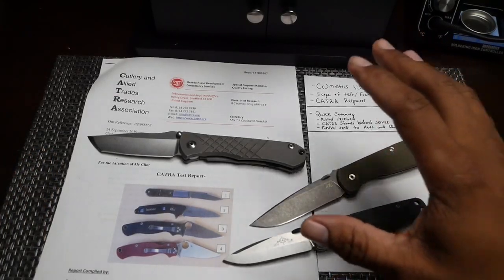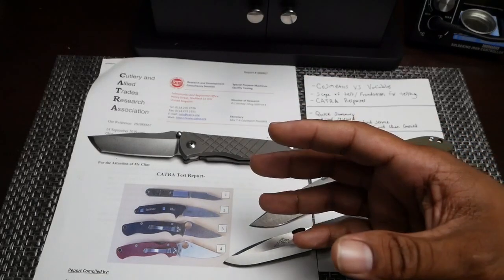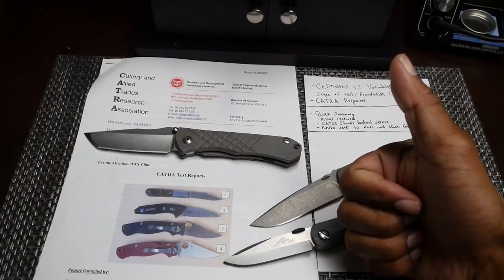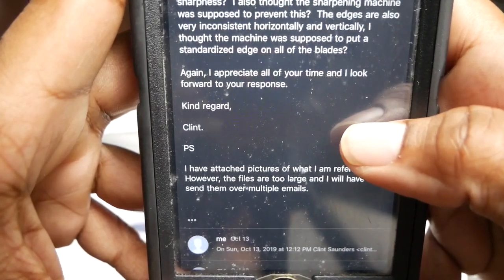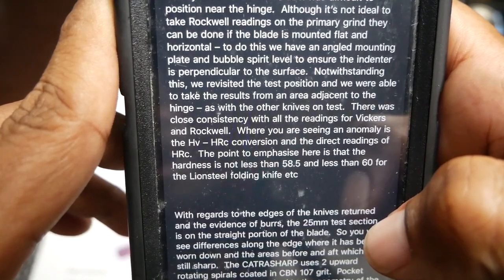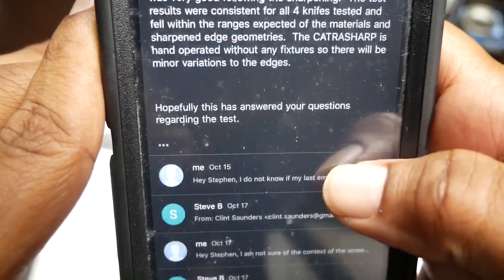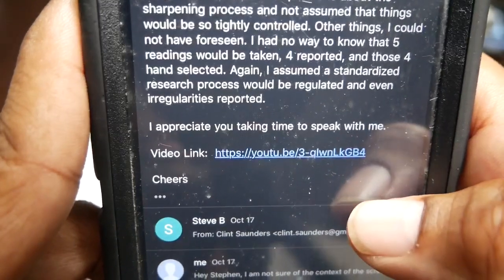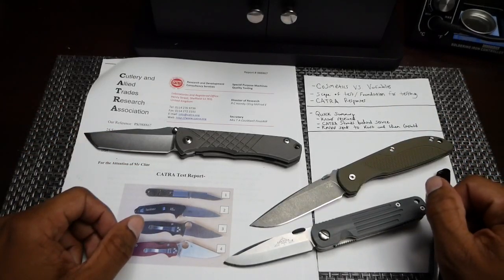CATRA Midpoint Update: CATRA Stands Behind Their Work